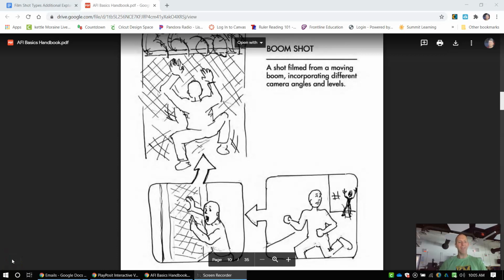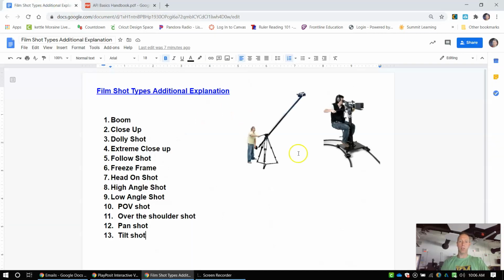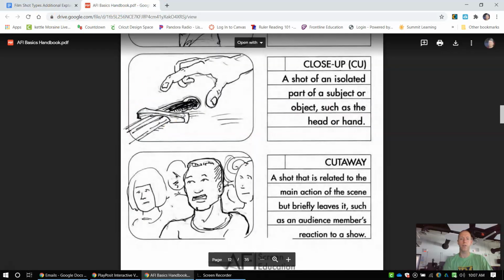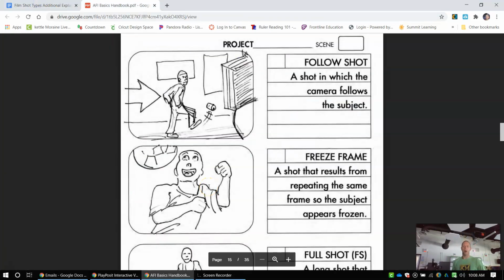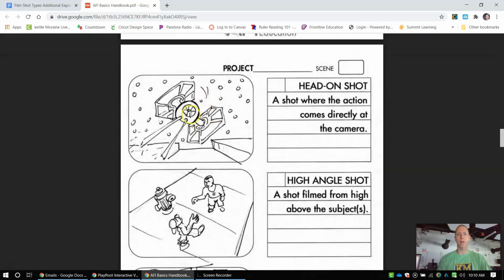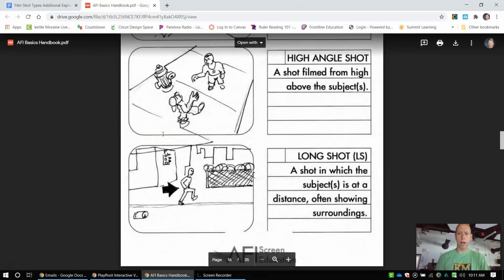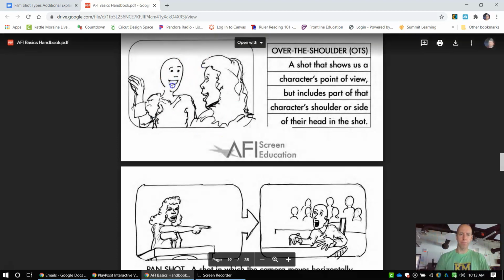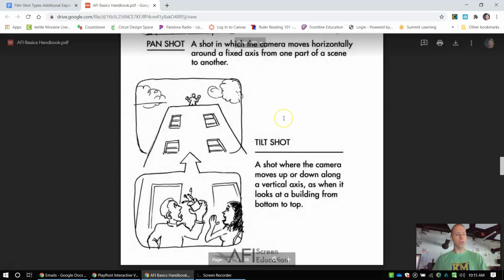Film Class: More Film Shots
This lesson introduces some more film shots in addition to the ones we have already learned about.